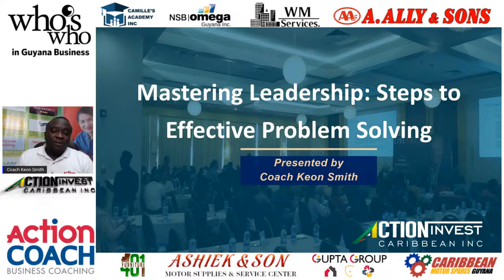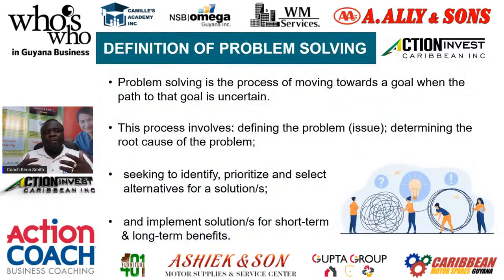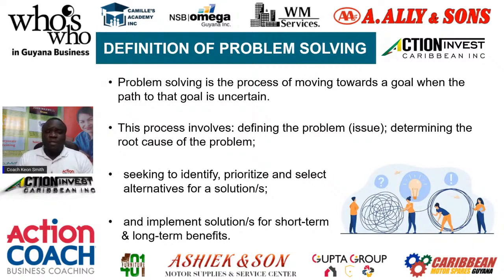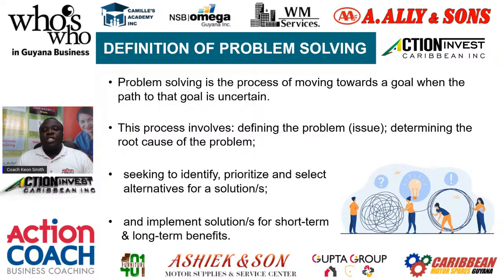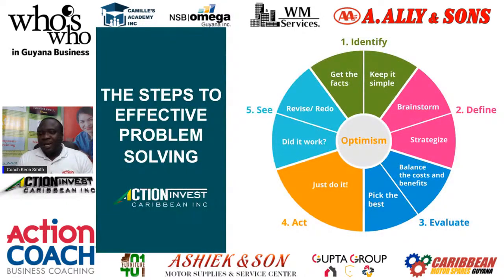Mastering Leadership: Steps to Effective Problem Solving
Problem-solving in any work environment plays a critical role in making the right decisions and finding solutions that will drive company performance and motivate the entire team.

In this short video, Mr. Keon Smith of ActionCOACH Guyana highlights the steps to effective problem solving and talks about the upcoming John Maxwell Leadership Conference, LIVE2LEAD on October 08th, 2021.